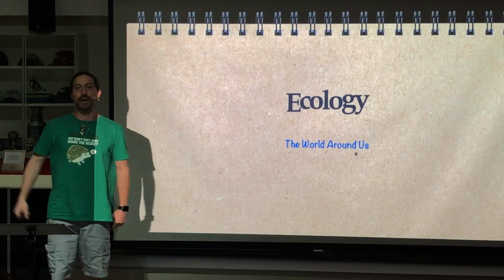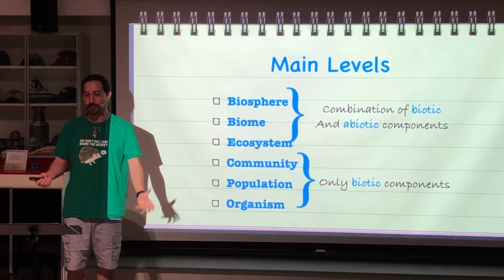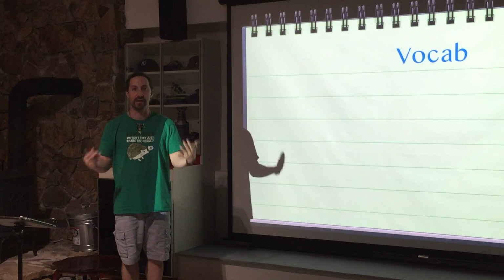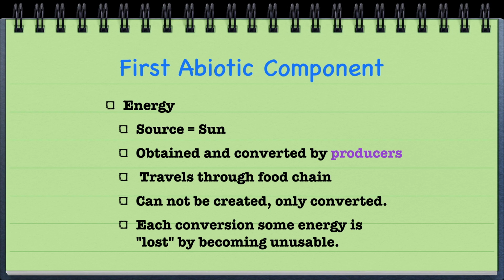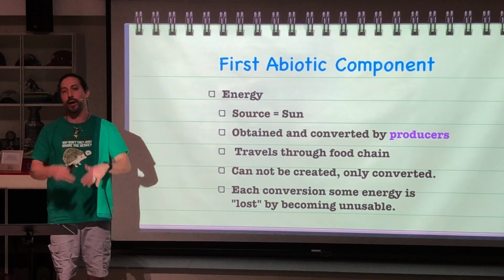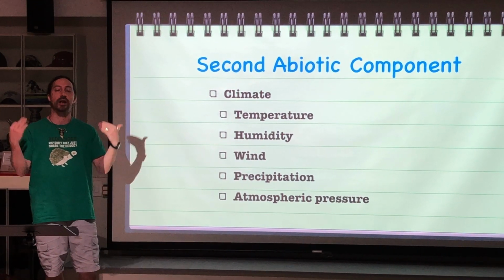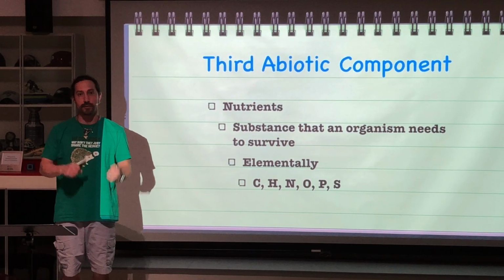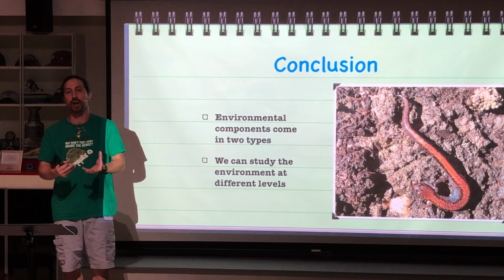Ecology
This video is about Ecology